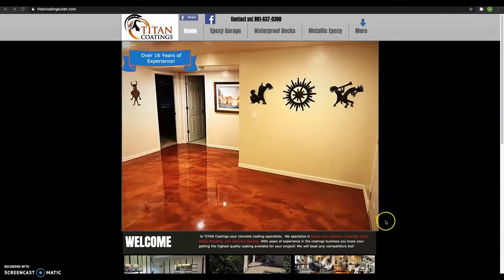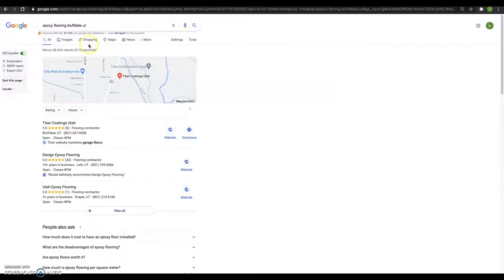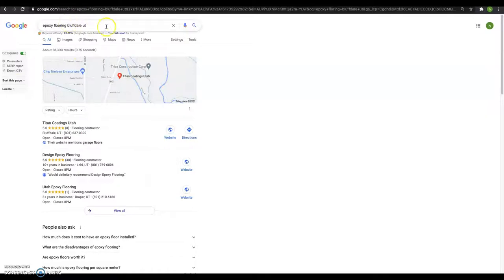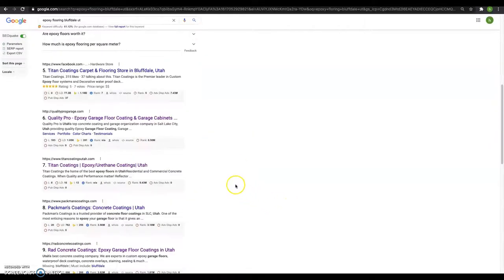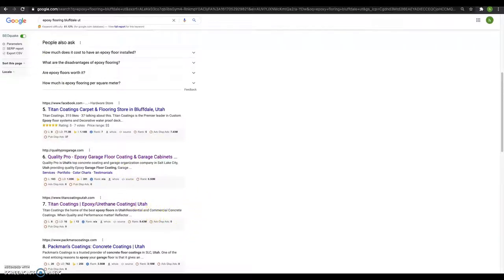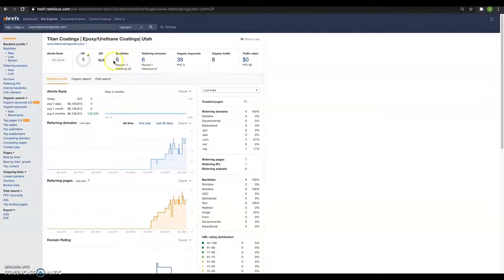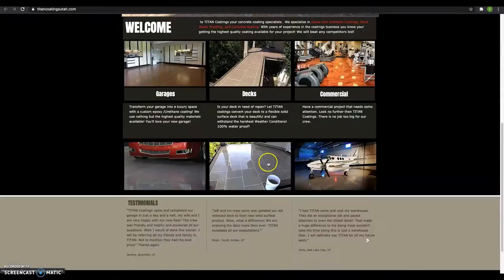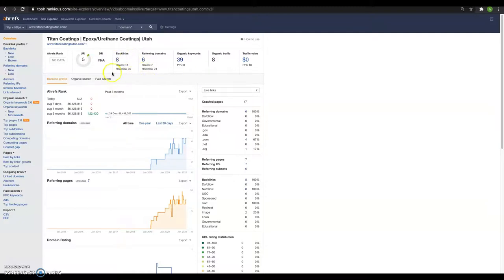Website analysis for Titan Coatings Utah